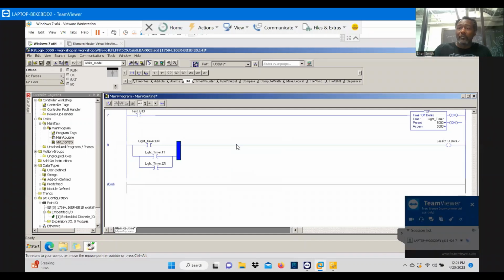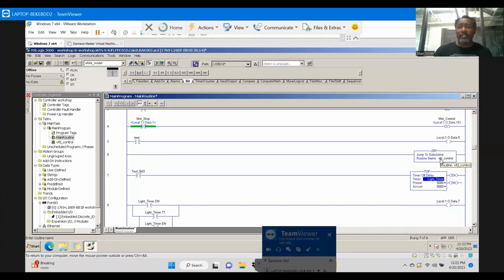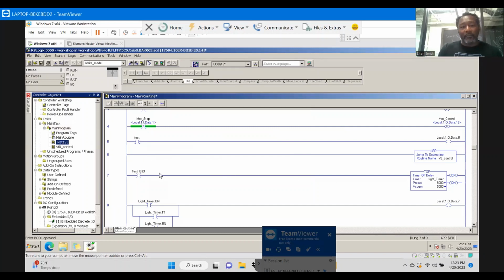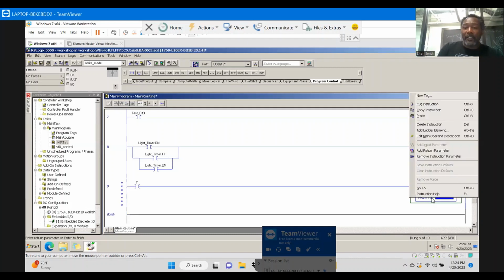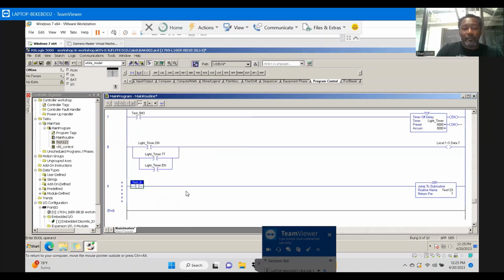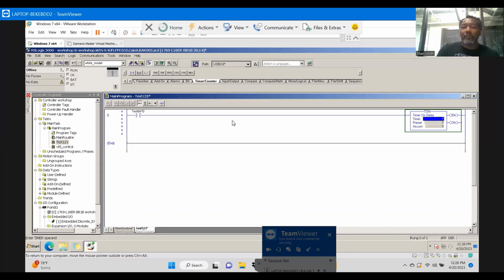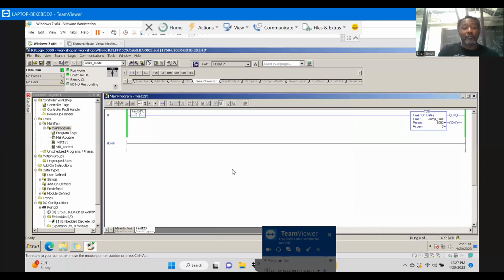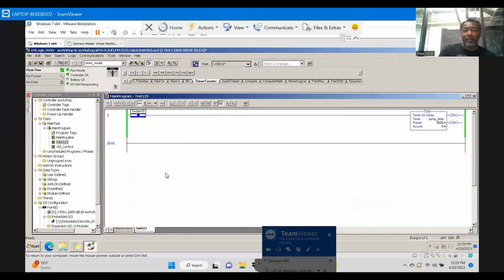Studio 500 Jump to Subroutine /Allen Bradley /Good Sense Automation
Allen Bradley JSR Tutorial
How PLC Subroutines work
Studio 5000